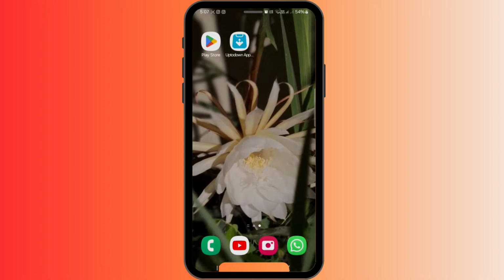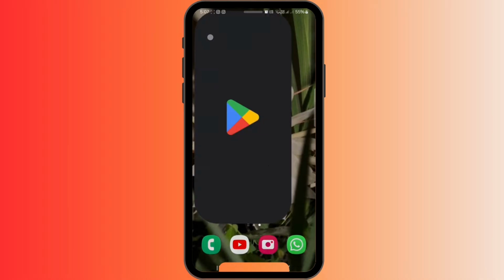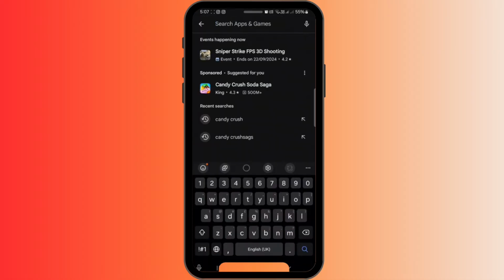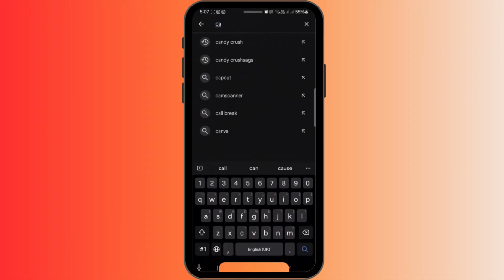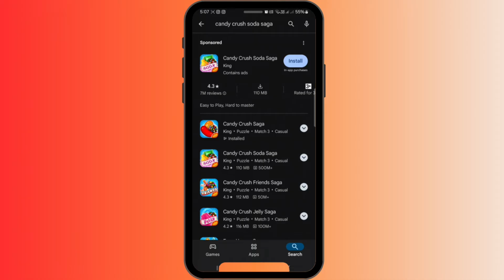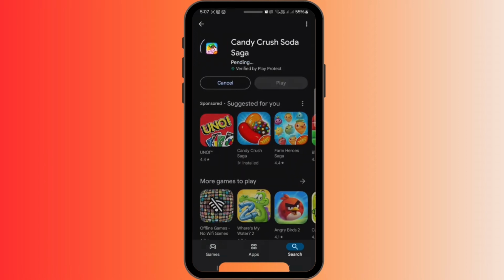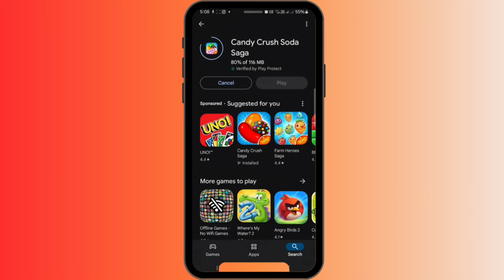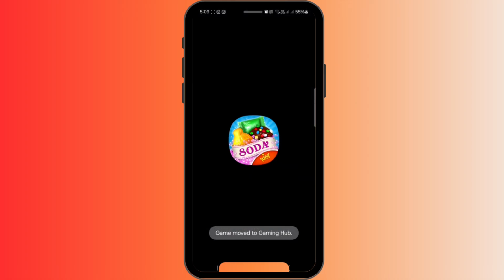How to Download Candy Crush Soda Saga 2024?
Ready to dive into the sweet world of Candy Crush Soda Saga? This video will guide you through the simple process of downloading and installing the game on your device. Whether you're new to the game or just need a refresher, we’ve got you covered!

Get ready to enjoy new challenges and fun levels with Candy Crush Soda Saga! 🍭🍬